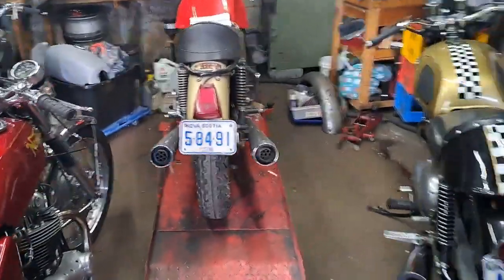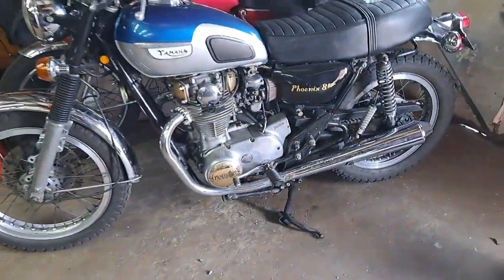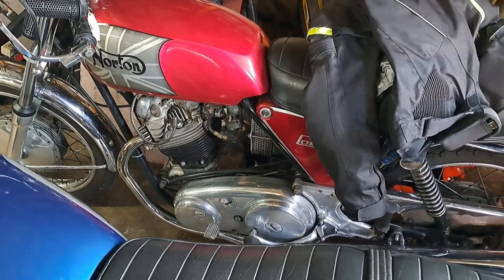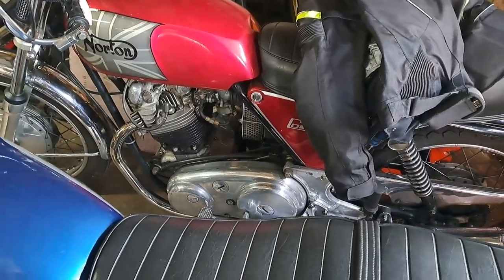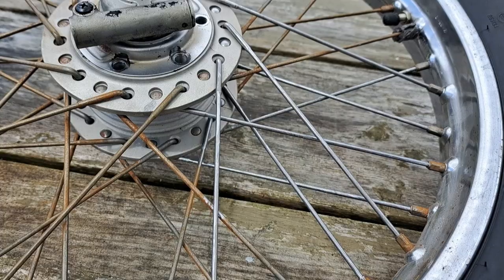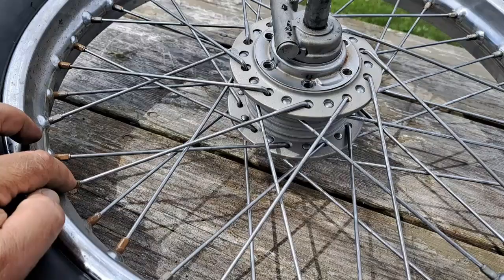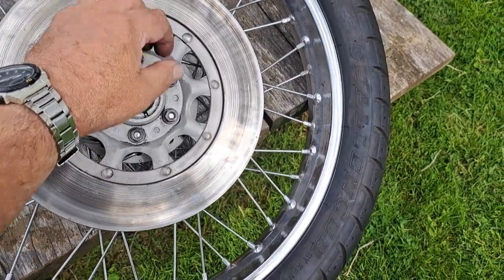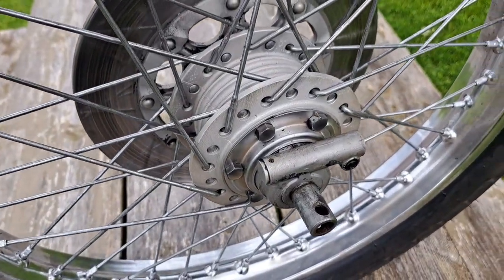Working on Karma and back to the Royal Enfield Interceptor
Cleaning up a front wheel and changing shocks on the Interceptor